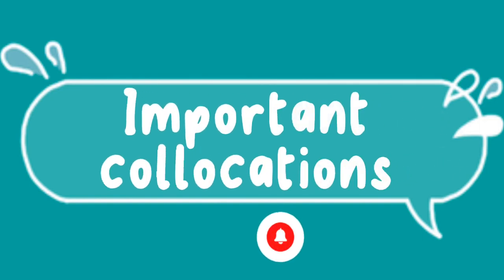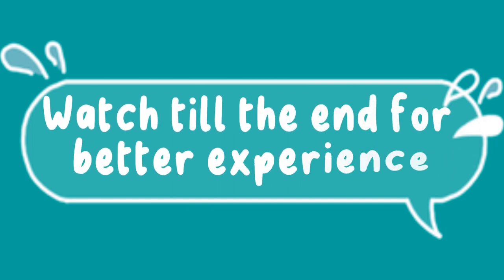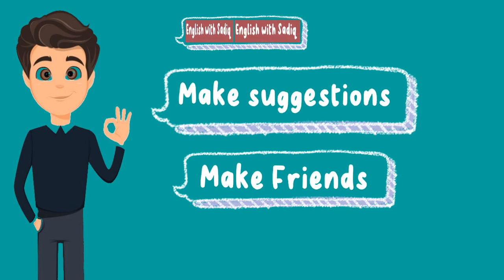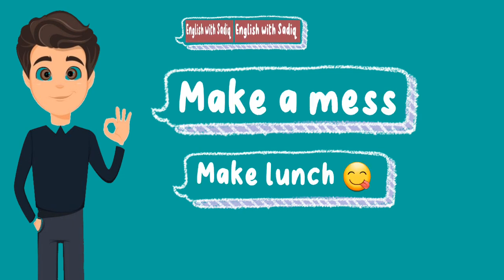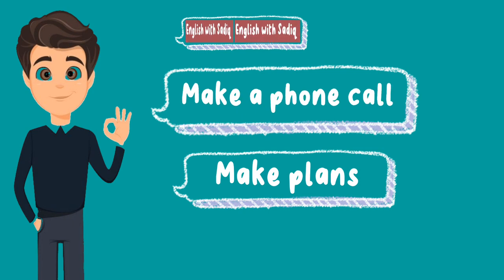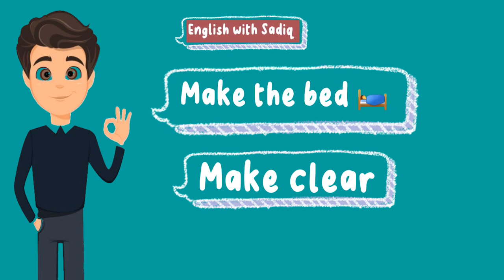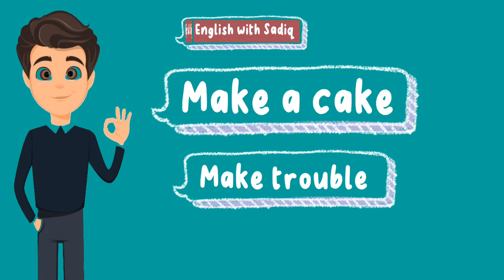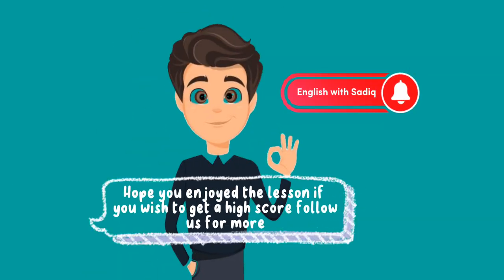Collocations With Make || IELTS Vocabulary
In this short video you will learn about some common collocations with Make.